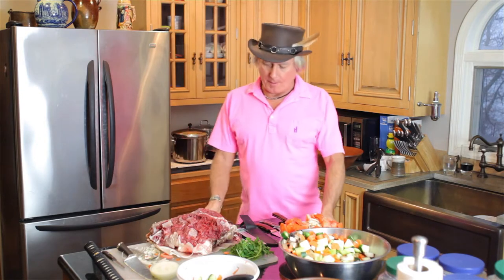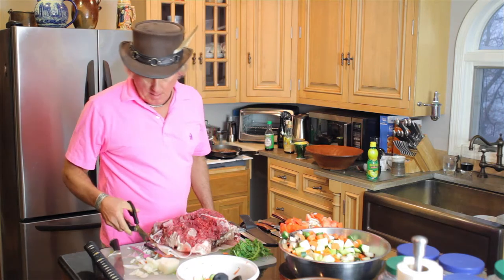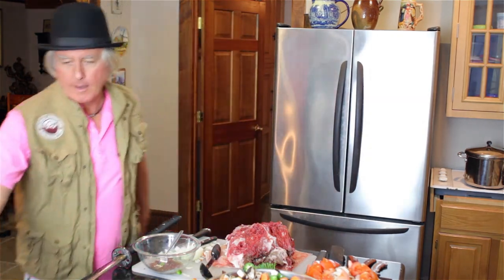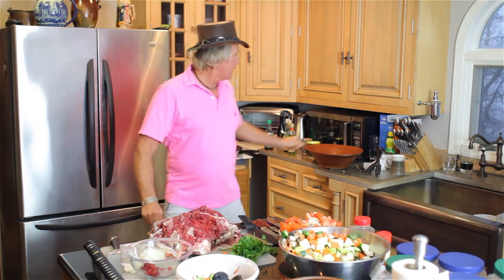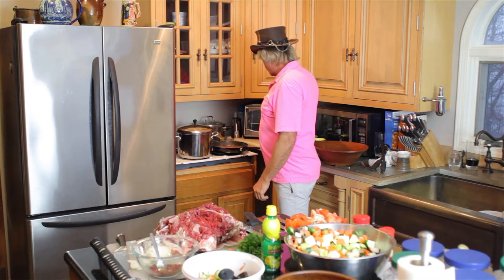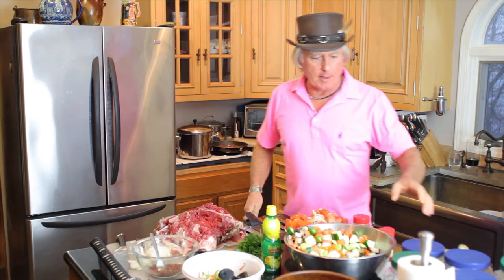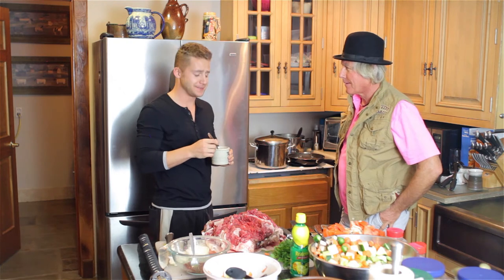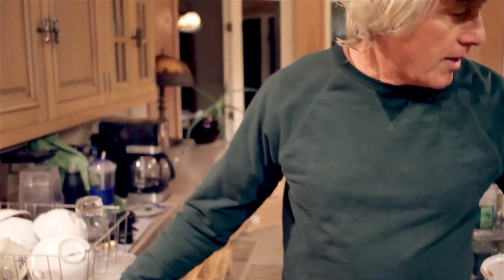Snowed In So Making Deer Stew - Rush Springs Ranch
Russ is snowed in so he is going to take you through how to make some deer stew!